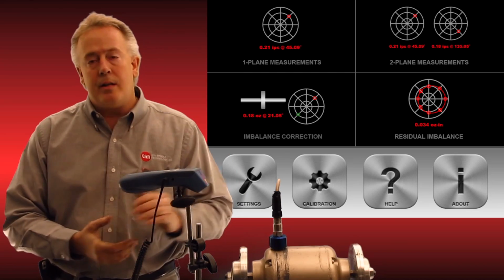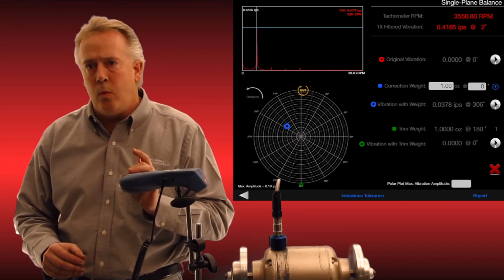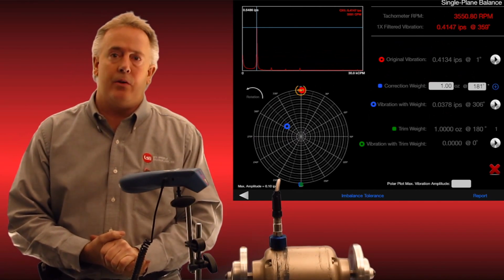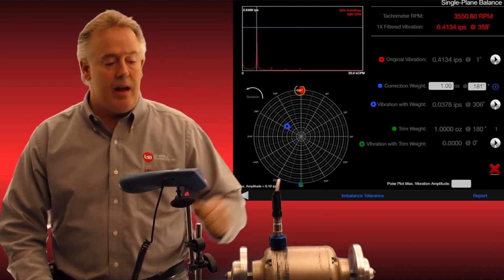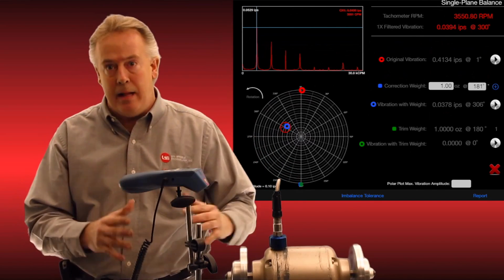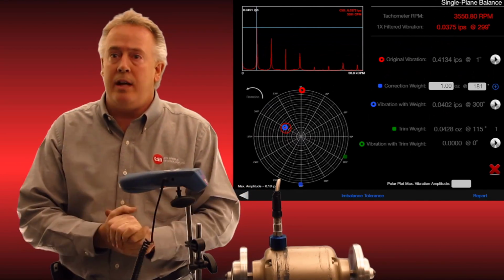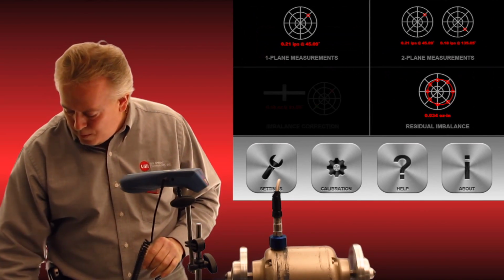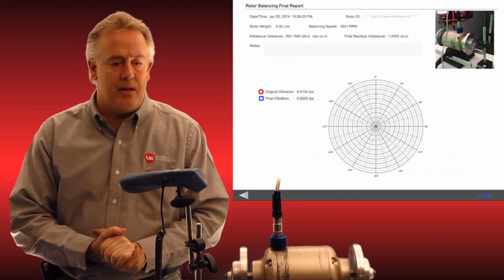GTI Predictive Technology: Dynamic Shop Balancing - BalancePro for iPad Overview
BalancePro offers dynamic balancing on the iPad platform. This video will give you an overview of how the software works. Special hardware is required for use with this app.

BalancePro currently has modes for stanchion balancing: single-plane (measuring imbalance amplitude and phase), two-planes (measuring imbalance amplitude and phase) and field balancing: single plane imbalance correction. There is also a residual imbalance test available.

More information about this product as well as vibration analysis, thermography and shaft laser alignment is available on our